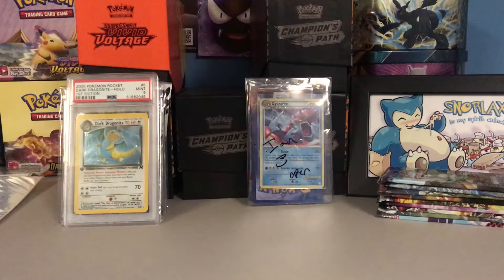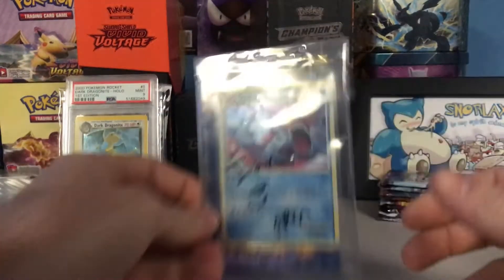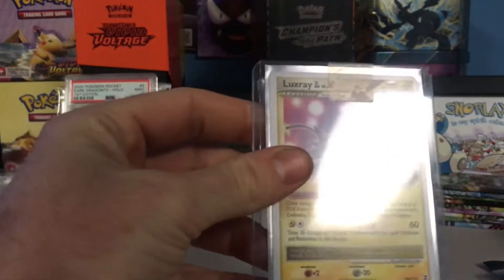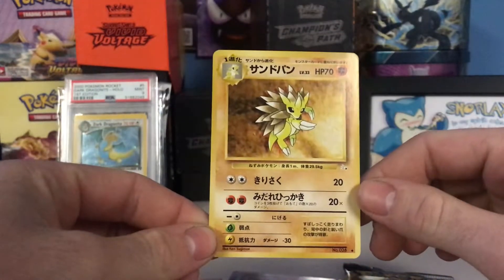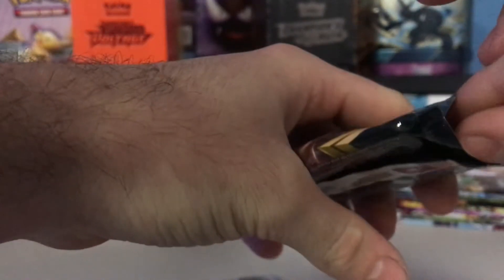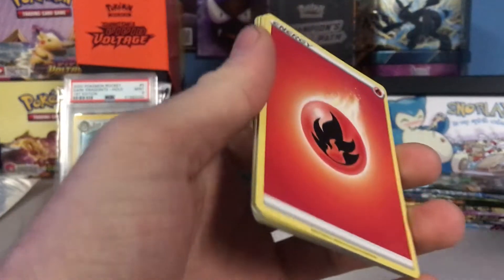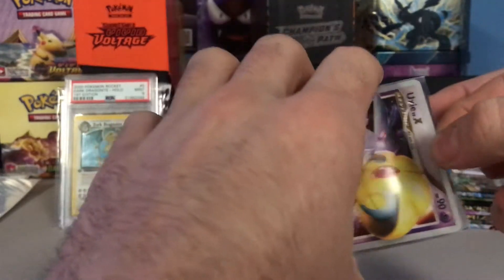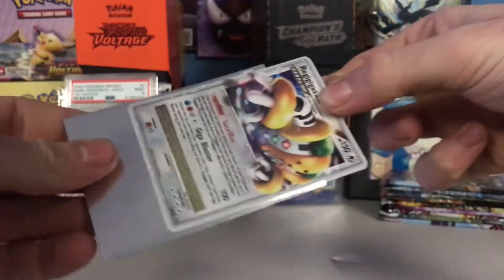I Was Sent These NOSTALGIC 2009 WORLD CHAMPIONSHIPS LV X Cards In The Mail!!!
Thank you so much to Poke Andy for sending me this cards through the mail! 3 of these nostalgic LV.X cards are 2009 World Championships, and the one is a LV.X PROMO!! Not only these cards, he also sent a Japanese card + a Rebel Clash booster pack! Thank you so much man!
SHOUTOUT TO POKE ANDY!
Go Give Him A Follow!!
MESSAGE ME IF YOU WANT FREE POKEMON TCG ONLINE CODE CARDS!!!
Go SHOW LOVE & SUPPORT My Cousin By WATCHING HIS STREAMS Down Below!
Enjoy The Rest Of Your Day & Night :)